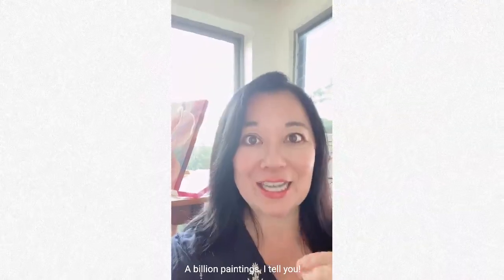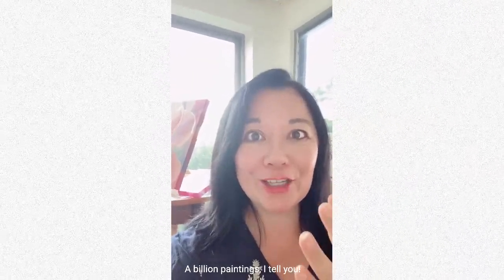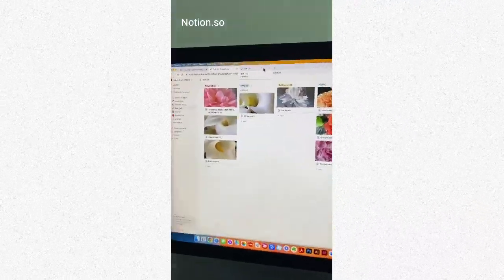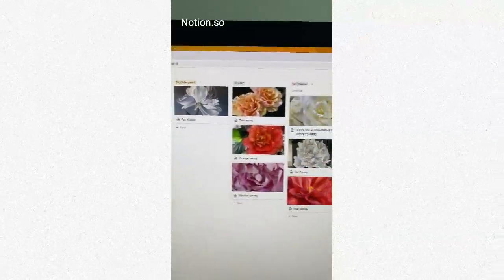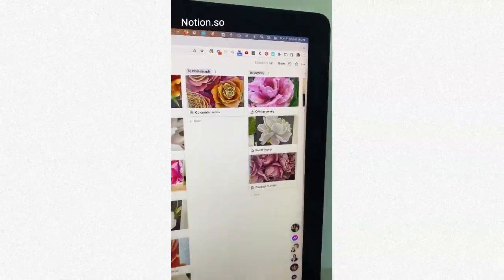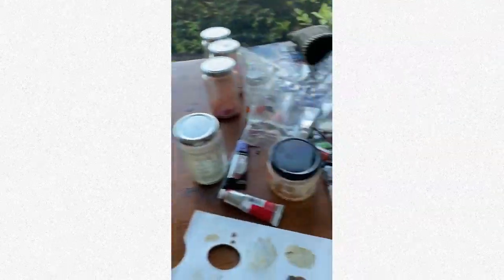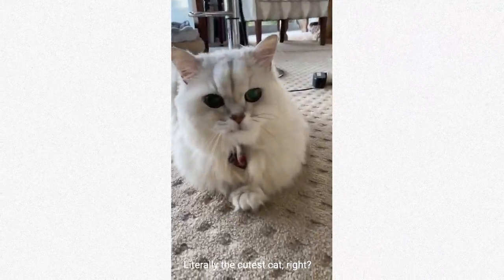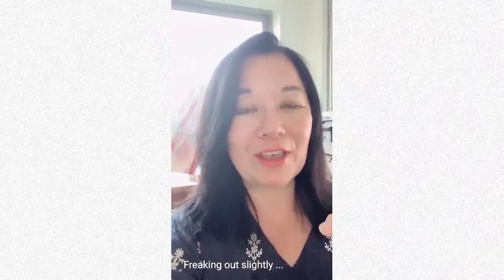Art exhibition countdown, getting organised, Vlog 1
I start documenting what I'm doing for a solo art exhibition in just over a month. Will I get a billion paintings done in time? And how I keep track of where I'm at with each artwork.